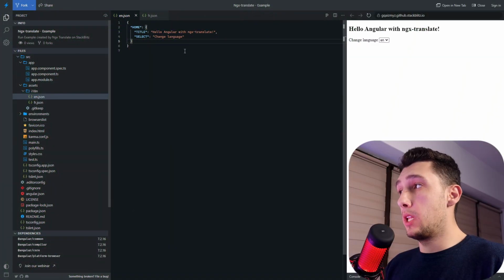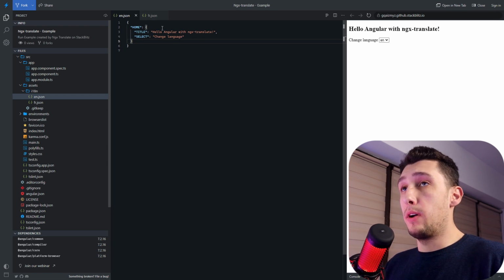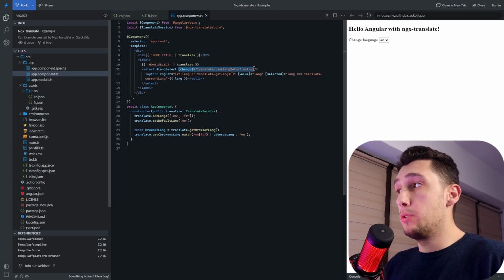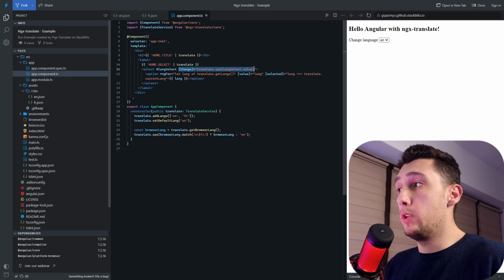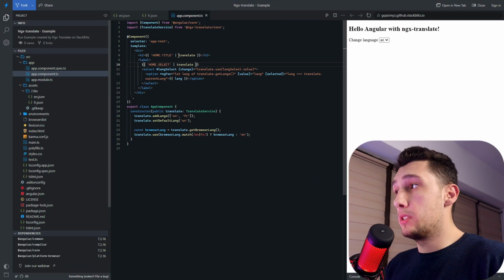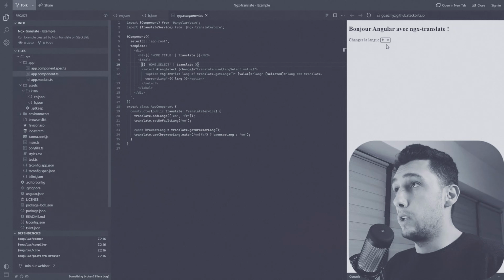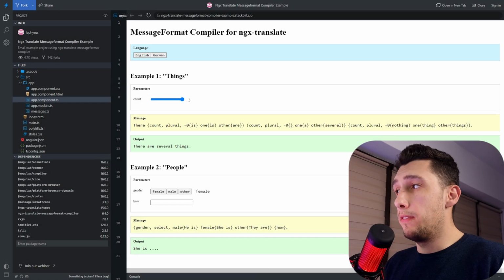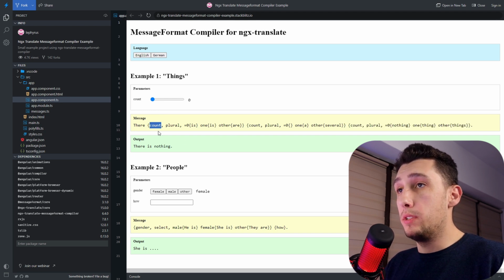Day in the Life of a Remote Software Engineer: I Got a Raise (ep. 6)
Coffee Upgrades, Salary Negotiations, and Crispy Chicken.

Hey there, I'm Rares, and I'm thrilled to take you on a journey through the world of software development and tech exploration. Join me as I share my passion for coding, dive into cutting-edge technologies, and offer insights into my tech-driven life.

Whether you're a fellow coder, a tech enthusiast, or simply curious about the digital realm, you're in the right place. On this channel, you can expect engaging coding tutorials, insightful tech talks, and a sneak peek into my daily experiences as I navigate the exciting landscape of software development.

Chapters:
00:00 Intro
00:10 New Coffee Machine
00:54 Tips for Success
02:01 Meeting Begins
02:39 Meeting Outcome
03:00 What I'm Working On
03:30 Basic i18n Setup
04:20 Beyond the Basics
05:19 Cooking Dinner

Thank you for joining me on this exciting journey! 💻🌟